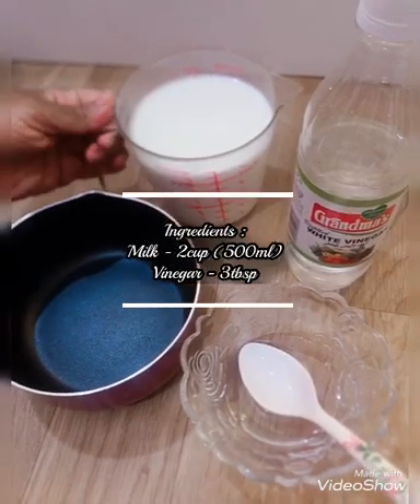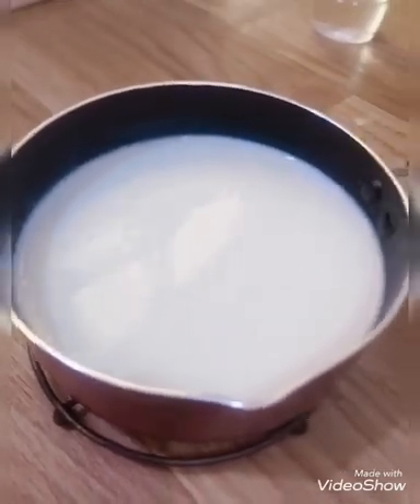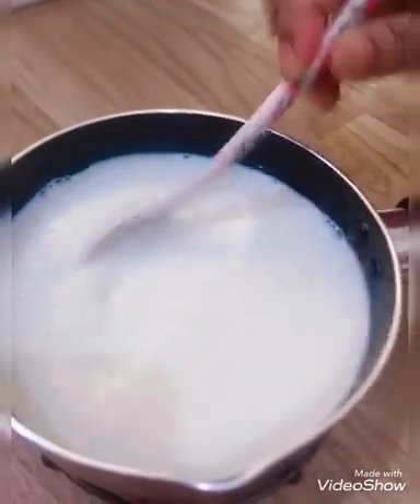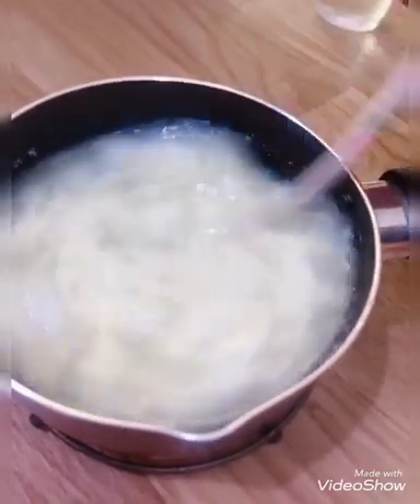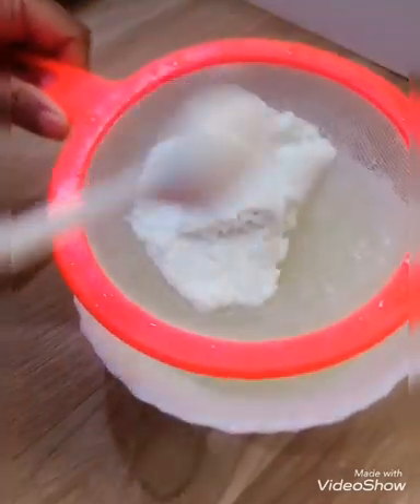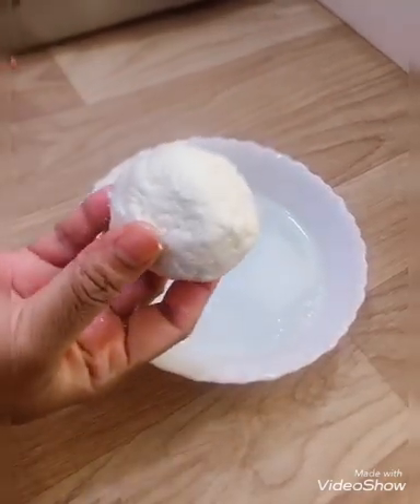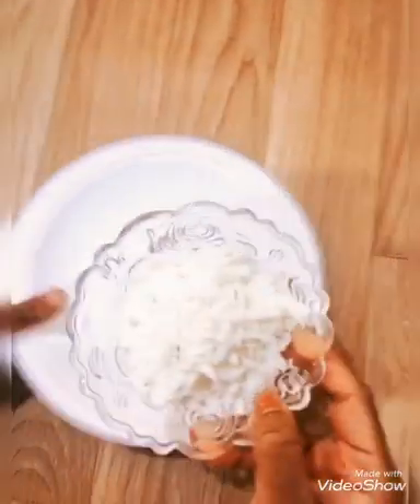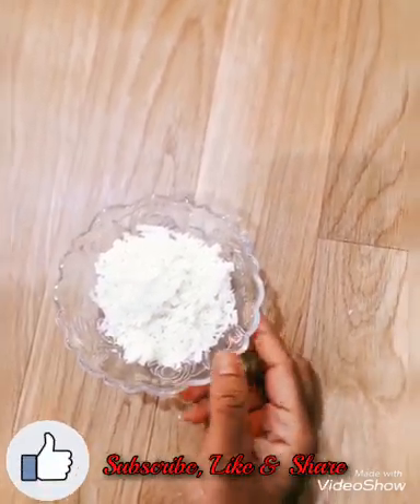Homemade Mozzarella Cheese ||പാലും വിനാഗിരിയും ഉണ്ടോ? ||2 ചേരുവകൾ മാത്രം - Me With Mom|| Epi: 4...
Ingredients :
Milk - 2cup (500ml)
Vinegar - 3tbsp

Those who didn't Watch Our Videos Still. Plss Watch Our Channel.